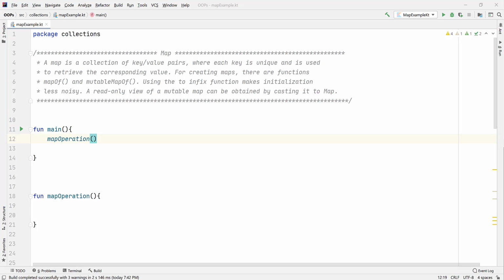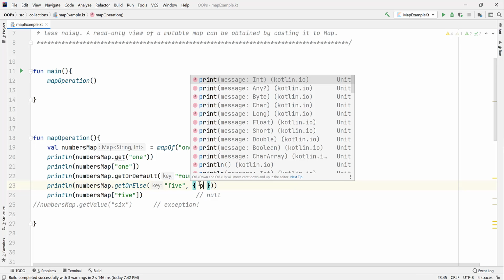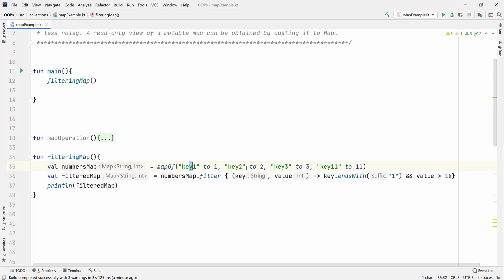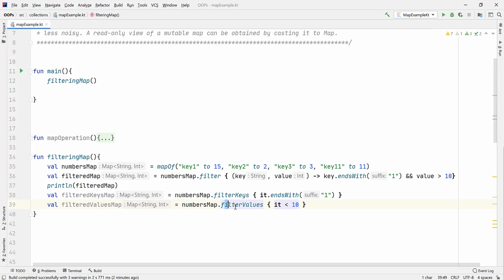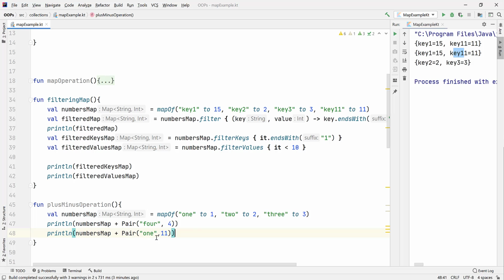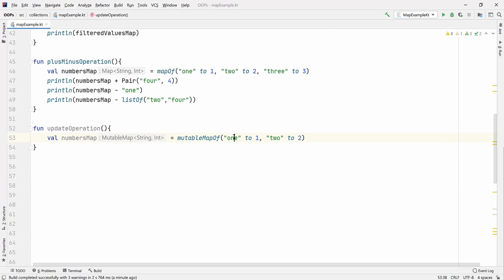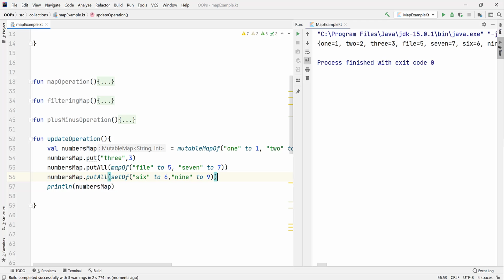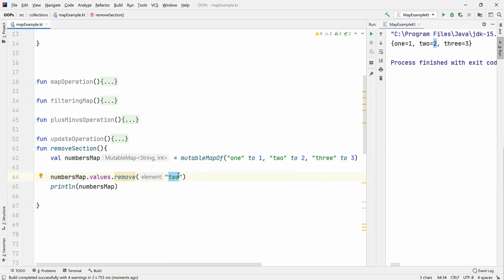#48 what is map in kotlin | Kotlin tutorial | Kotlin Bootcamp for programmers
A map is a collection of key/value pairs, where each key is unique and is used to retrieve the corresponding value. For creating maps, there are functions mapOf() and mutableMapOf(). Using the to infix function makes initialization less noisy. A read-only view of a mutable map can be obtained by casting it to Map.